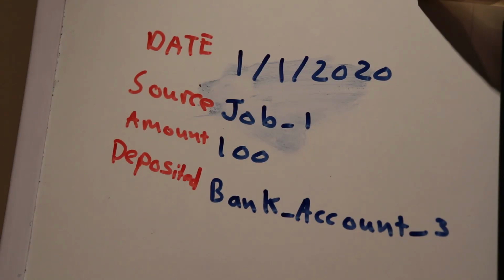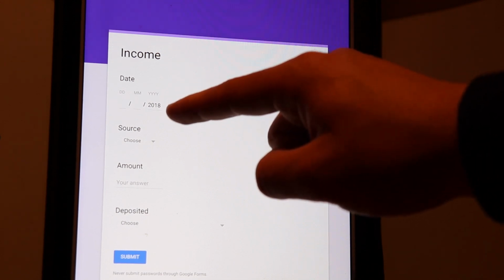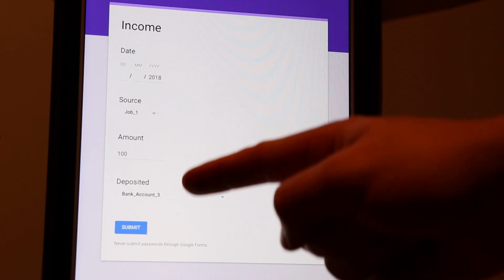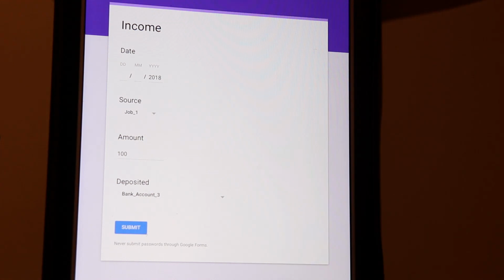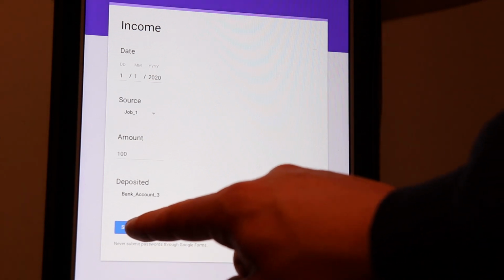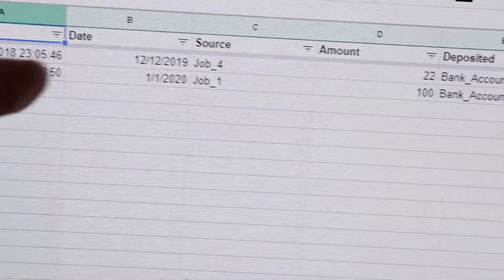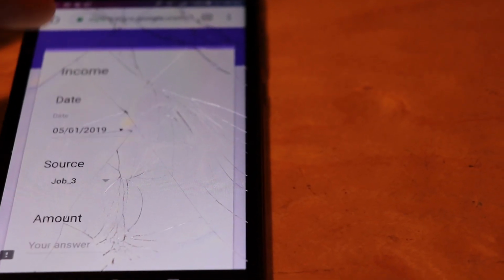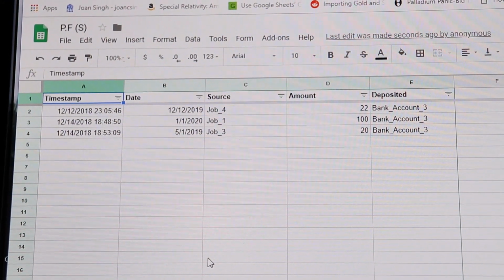How To Fill Out Form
Shows how to use google forms to record information , so that you can use the spreadsheet .